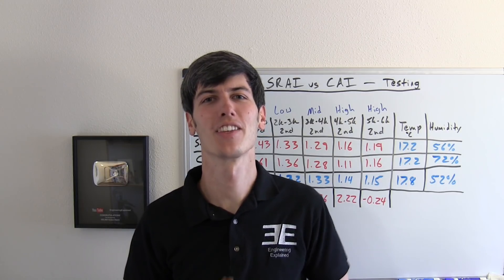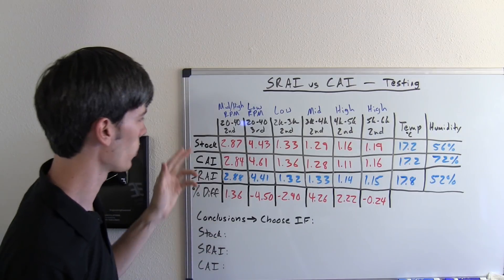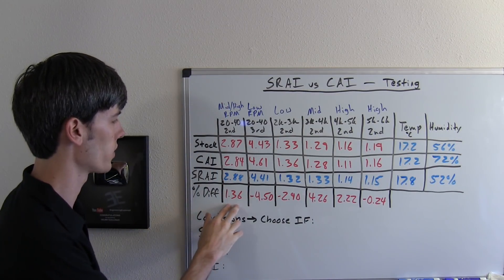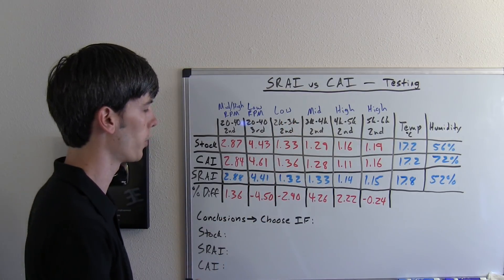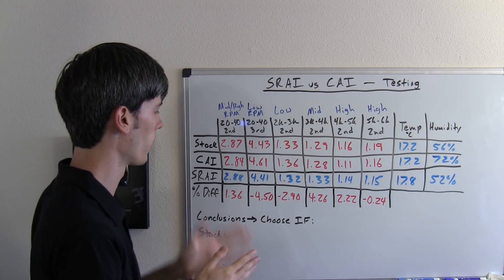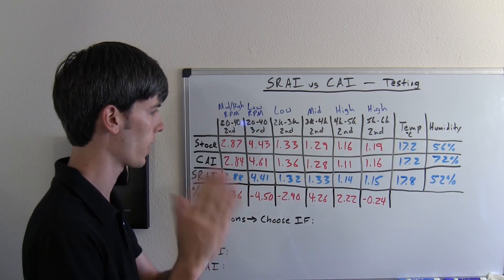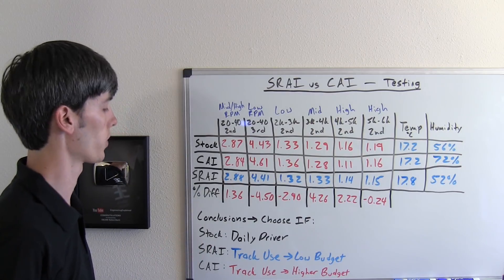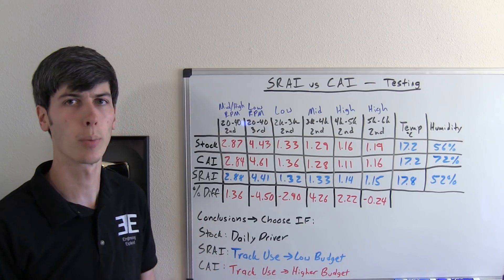Cold Air Intake vs Short Ram - Testing Summary - Project Integra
Testing summary of acceleration testing of the Acura Integra after installing a cold air intake and short ram air intake. How much performance do you gain by installing a cold air intake or short ram air intake? This video tests how much acceleration improves with an AEM cold air intake and an AEM short ram air intake.